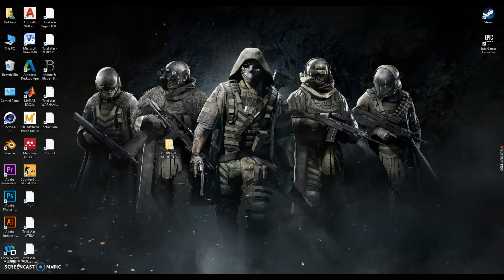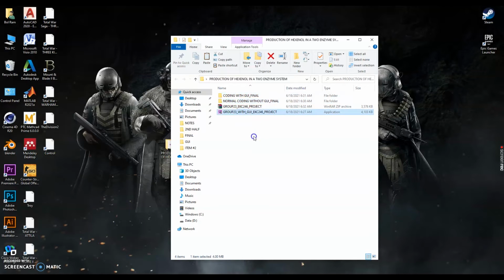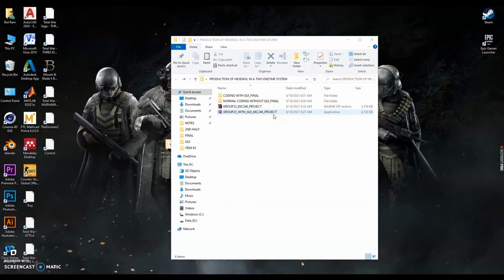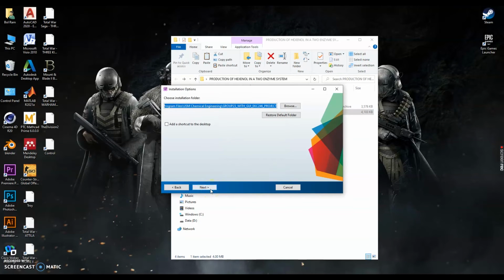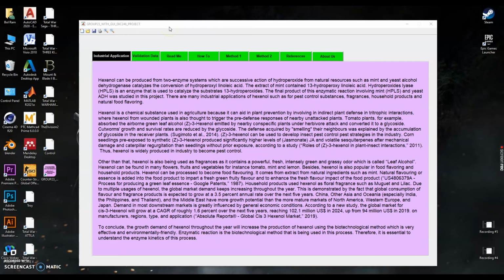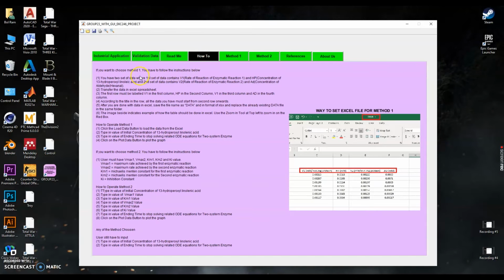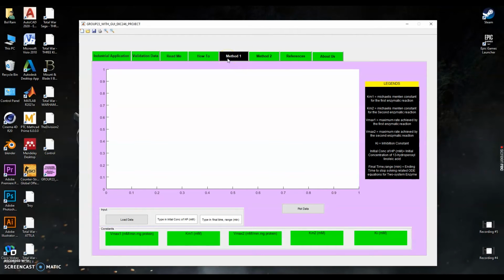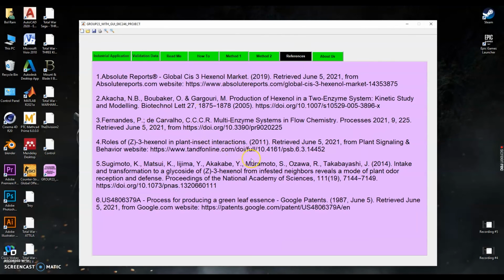PRODUCTION OF HEXENOL IN A TWO ENZYME SYSTEM APPLICATION BY GROUP 23 FROM EKC246 PROJECT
Hi everyone,
Behalf of my EKC 246 Group 23, we would like to present a video on how to use Production of Hexenol in a Two-Enzyme System application created by our team. It is an project to us but we are willing to share our application to anyone in need.

Video created using
Adobe Photoshop – Picture editing
PowerPoint – Intro/Outro

Group Members
BOL RAM
AINNUR MADIHAH BINTI AHMAD FAUD
ONG ZHI SAN
RAGOOVARMA A/L PRABAKARAN

From the world’s future chemical engineers